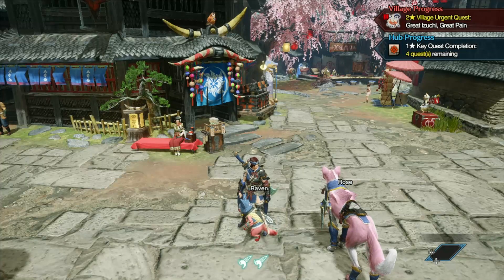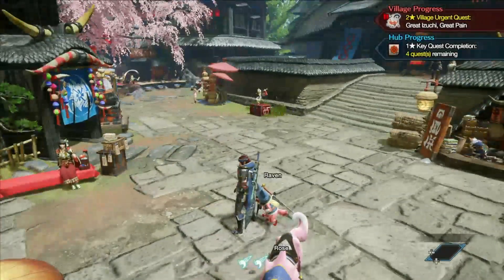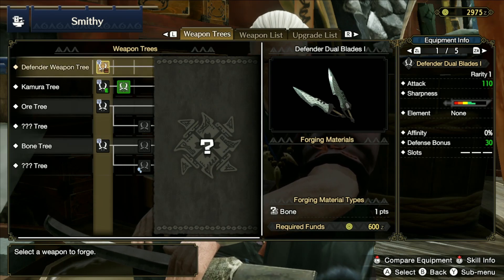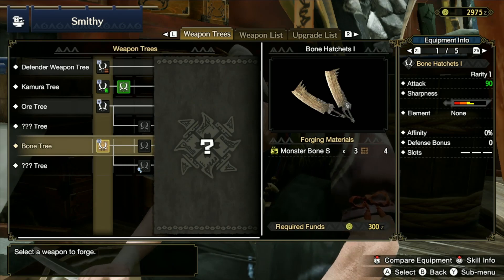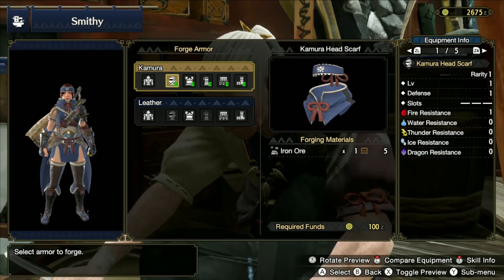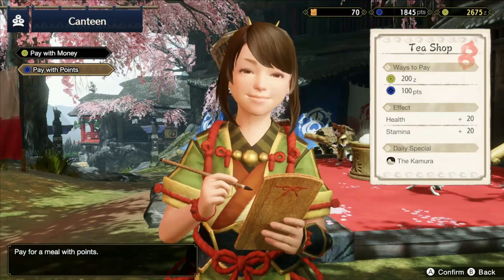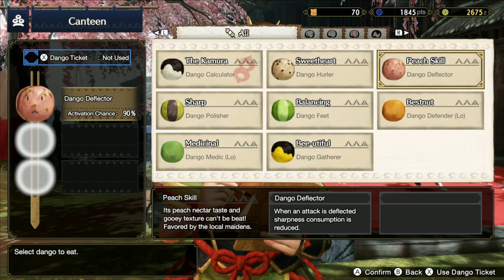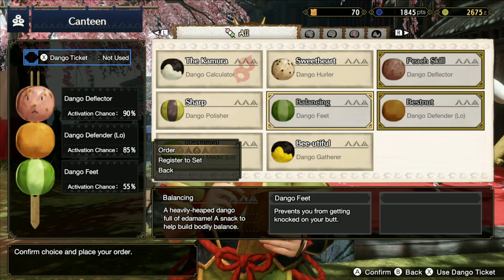Monster Hunter Rise Beginners Guide - Preparing to Hunt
In this portion of the monster hunter rise beginners guide we go over what can help in preparation for a hunt. What dango to use, equipment to upgrade, armor. If you want to use a trap to not capture them and instead open it up for free damage or if you want to capture them. Stat boosts through items? Take all that into consideration with each hunt!